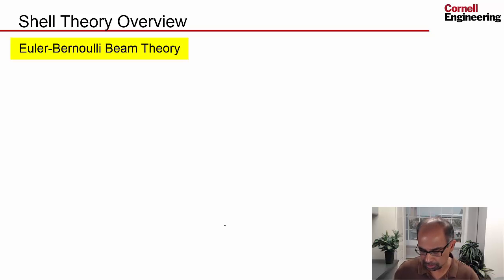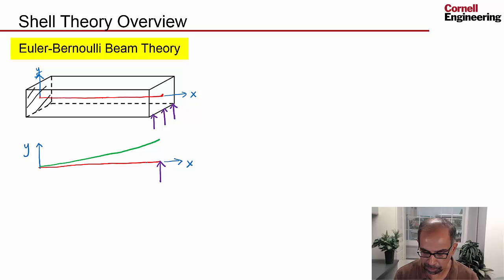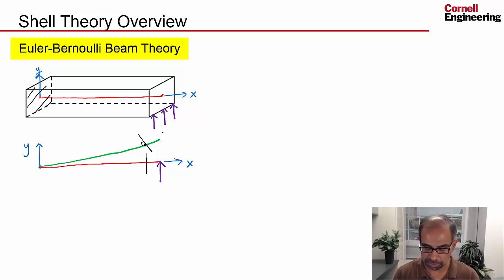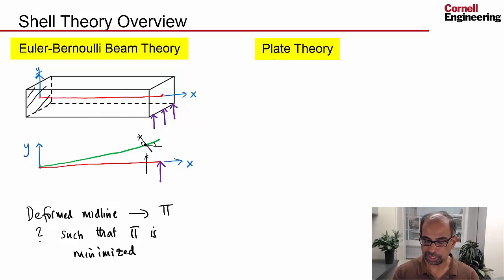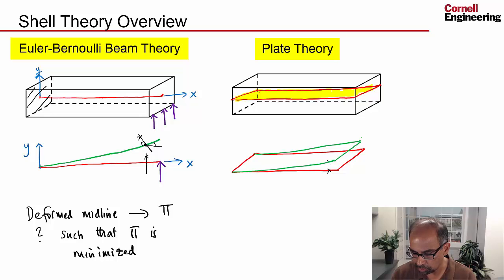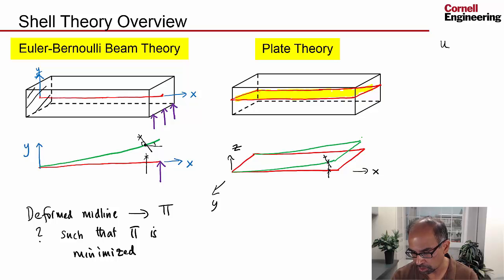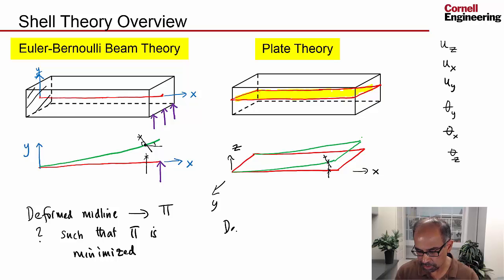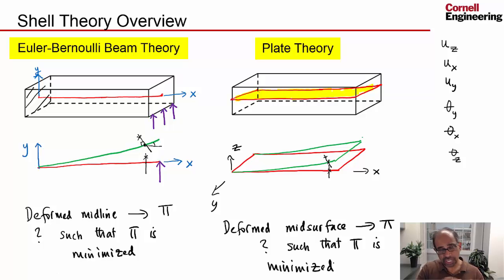Shell Theory Overview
Wind Turbine Blade: Part 2, Pre-Analysis (old)